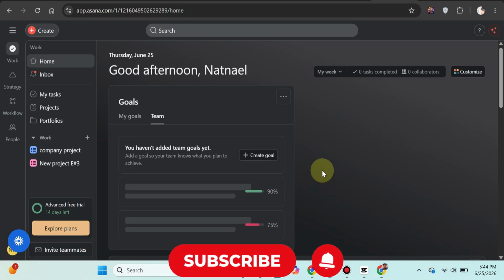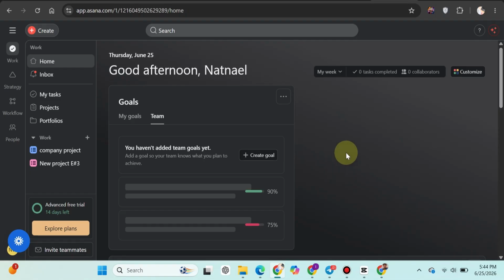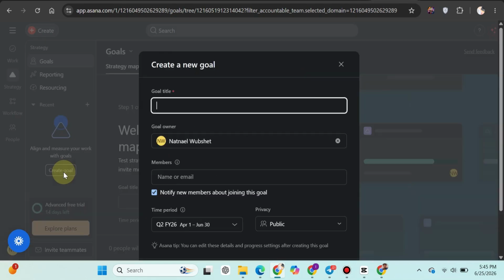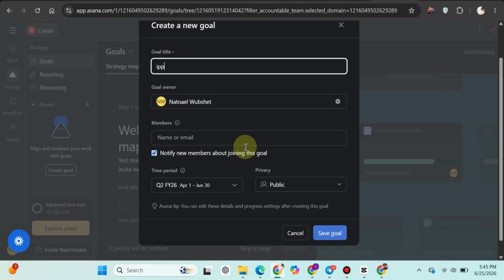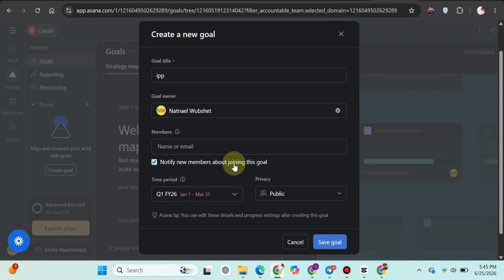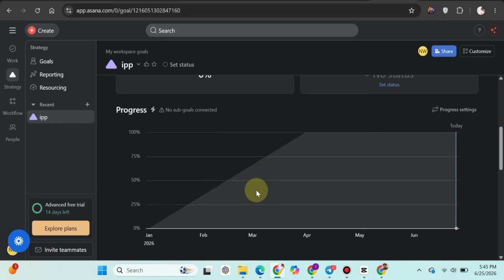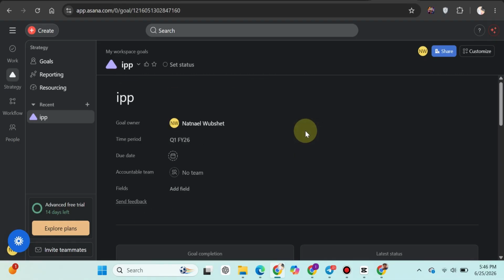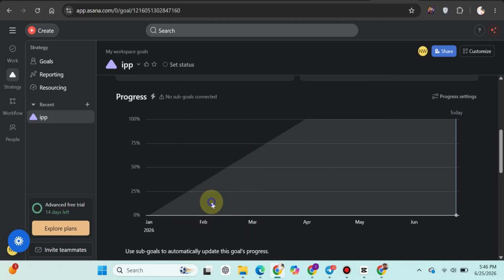How To Use The Goals Feature In Asana